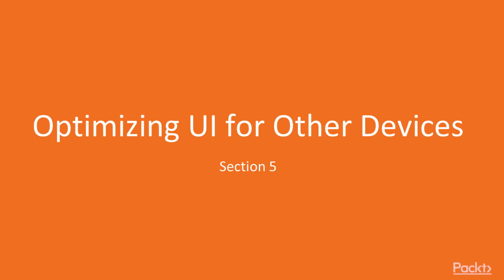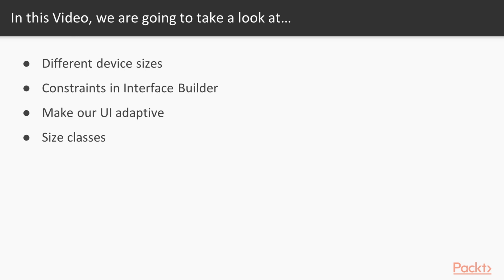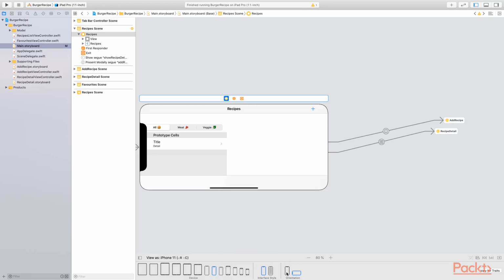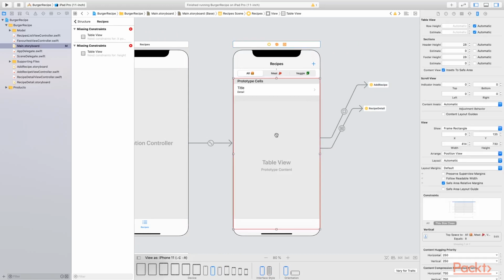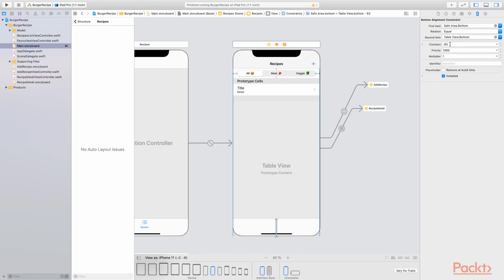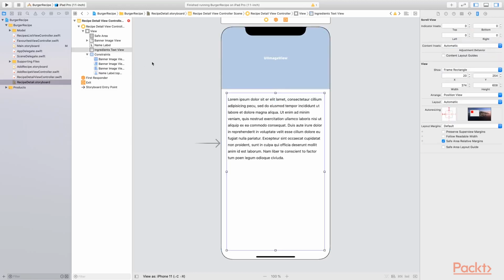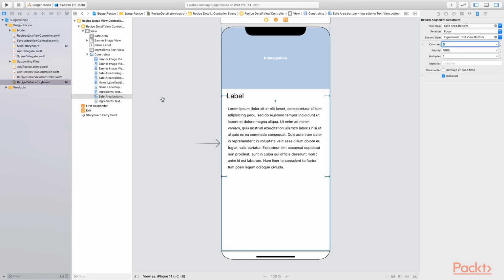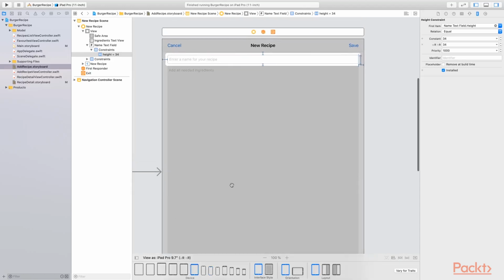iOS 13 Programming - Swift 5 2nd Edition: Building an Adaptive UI with Auto Layout | packtpub.com